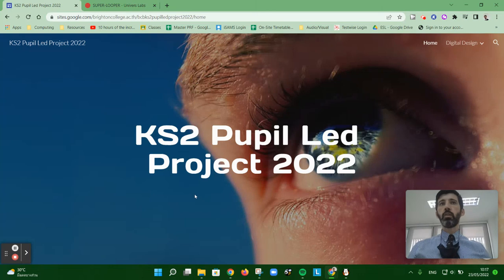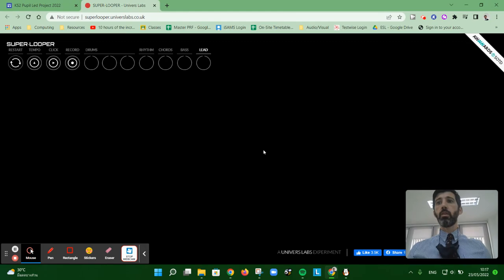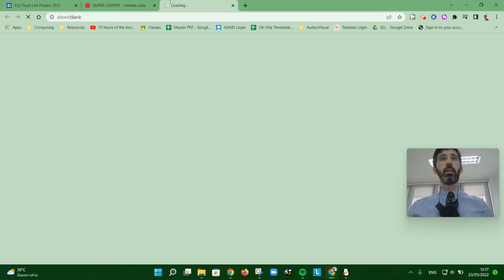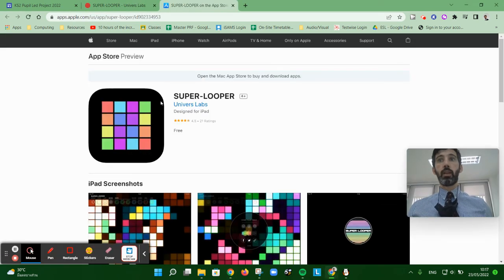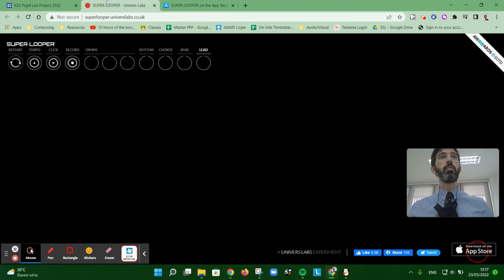Using Super Looper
Demonstrating how to use Super Looper to compose music digitally.